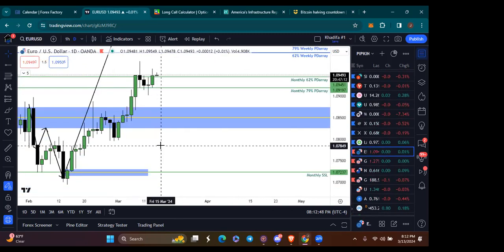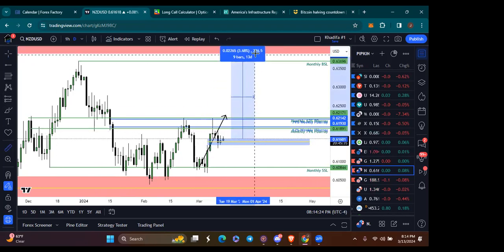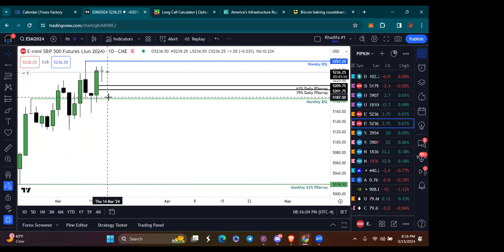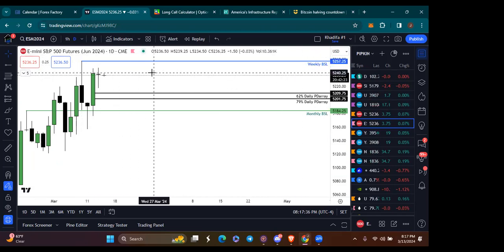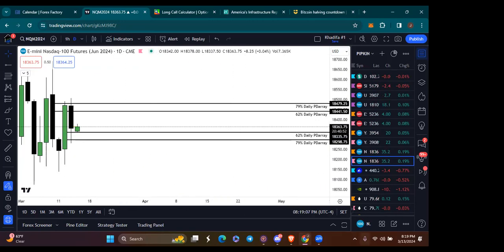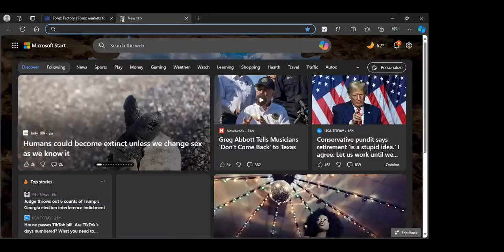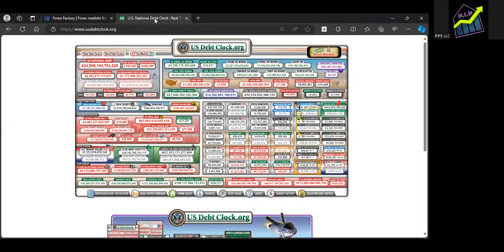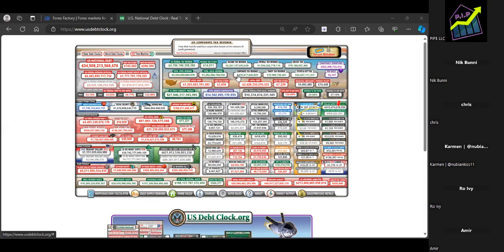The Mid Week Analysis!!!